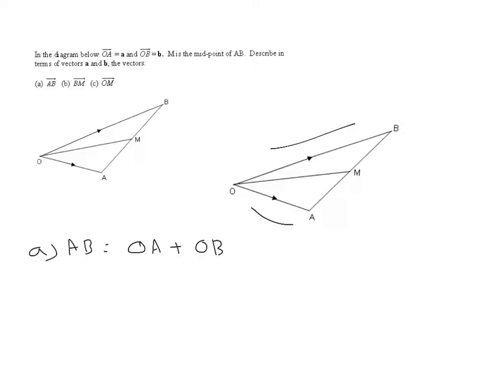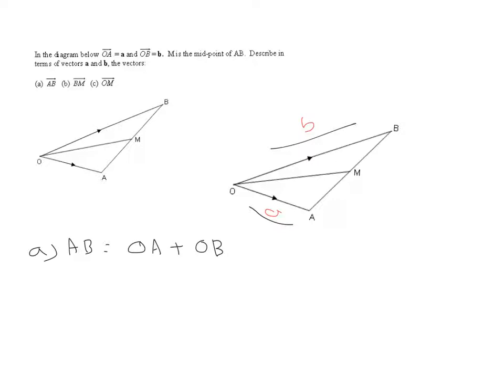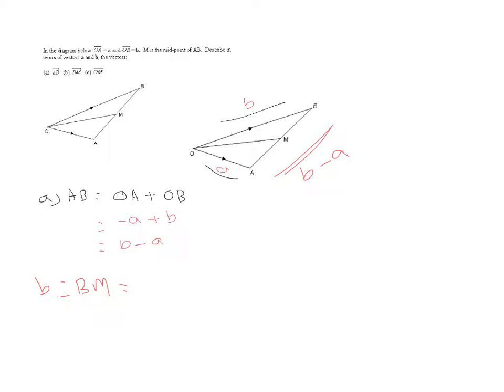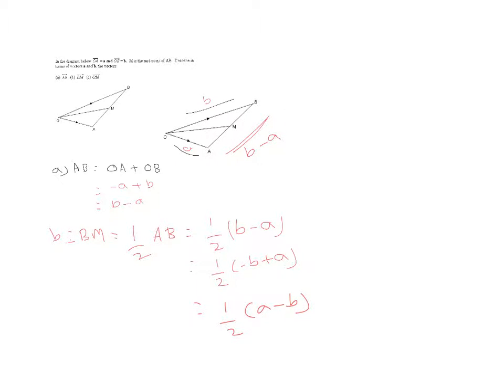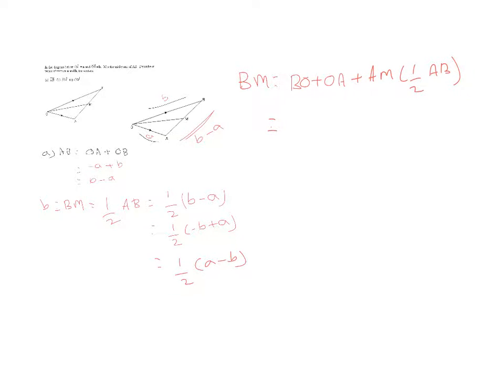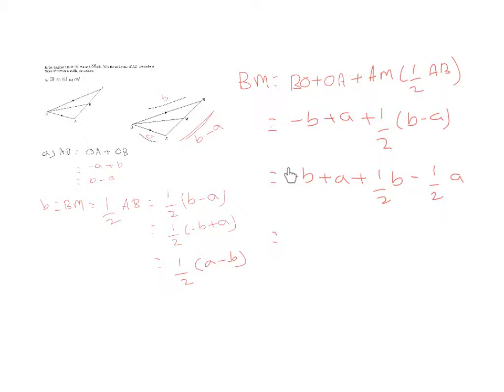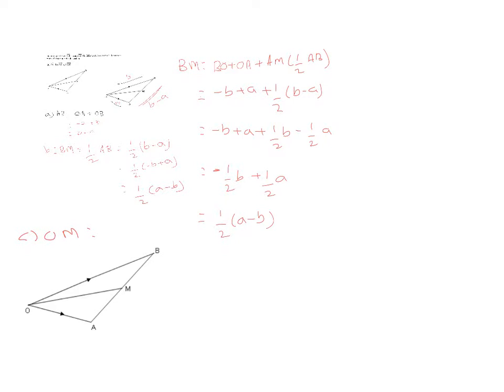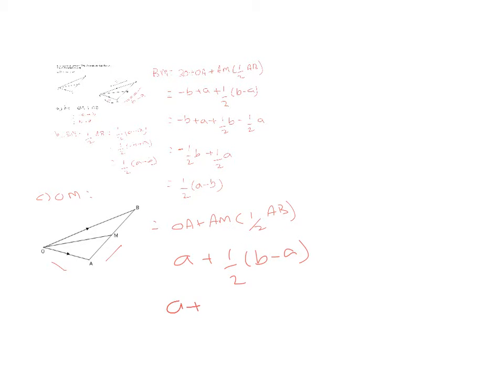GCSE Maths Vector Teaching Q1